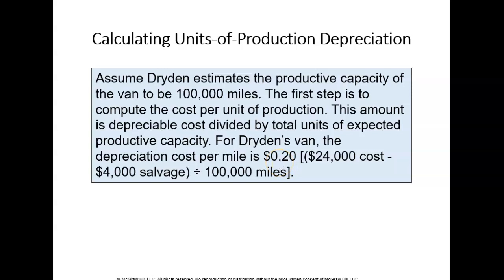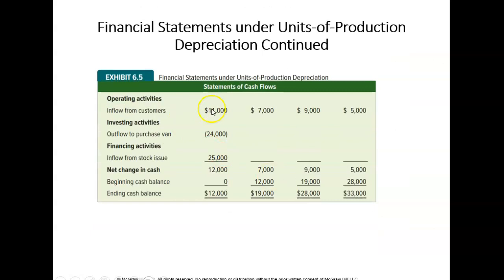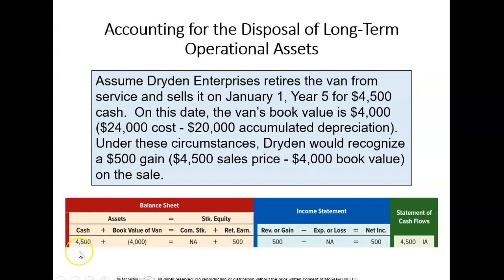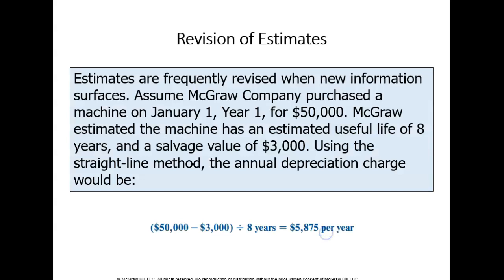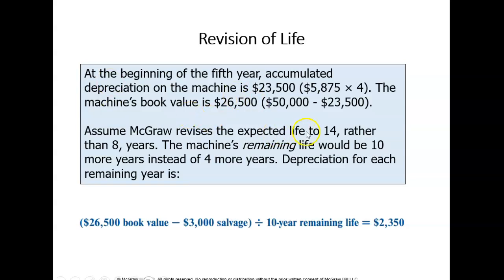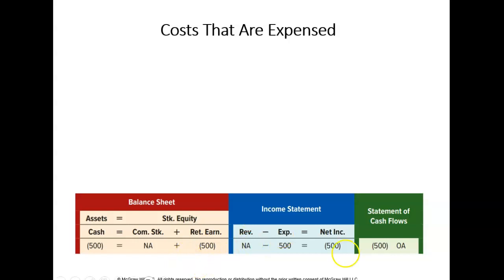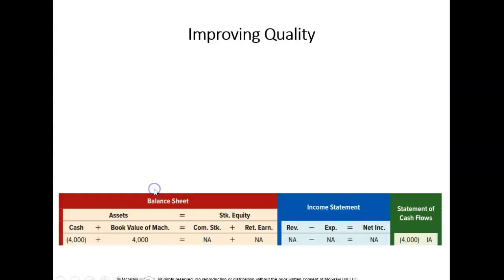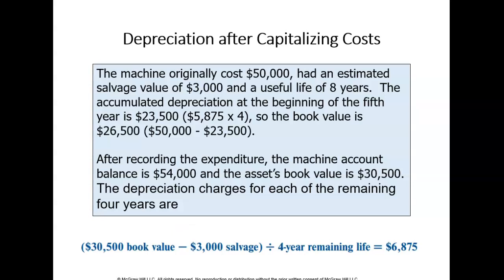ORLD 2500 Chapter 6 - Part 3